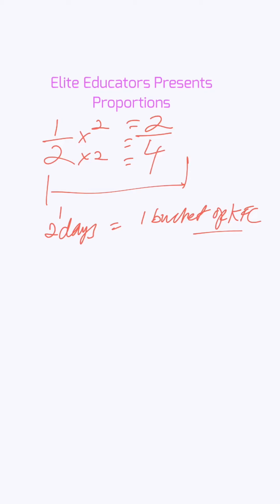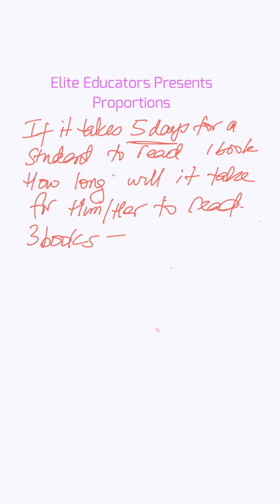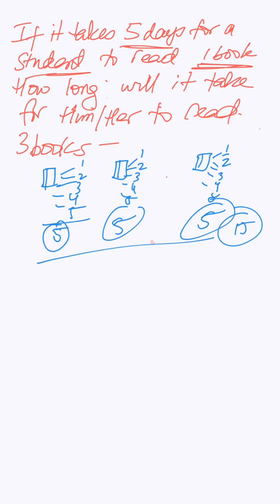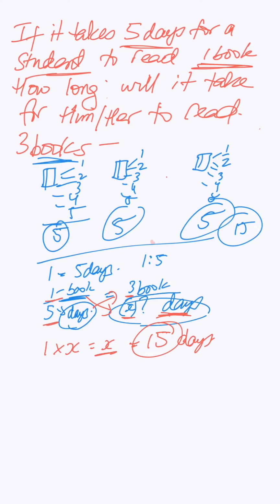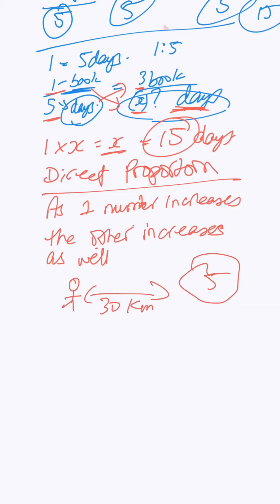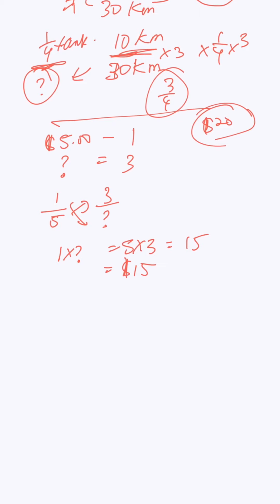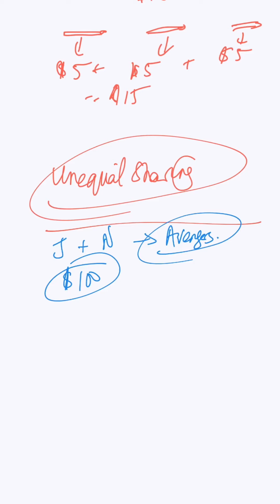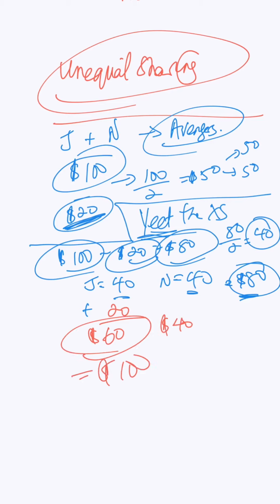Mathematics: Proportions (Elite Educators Presents)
Hey guys! Just a small little video to help with the topic we did over the weekend. Proportions as well as a little bit of unequal sharing... more videos to come soon 😊